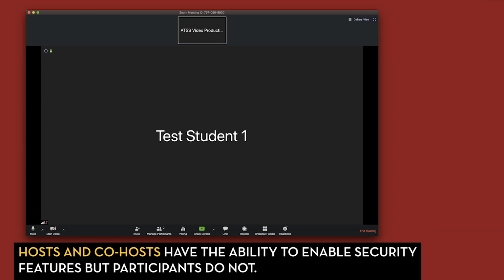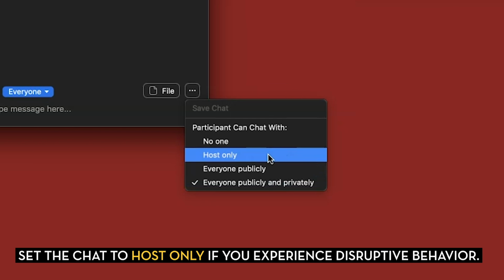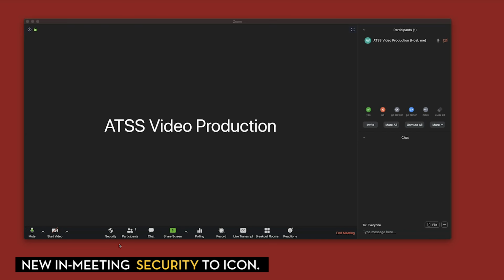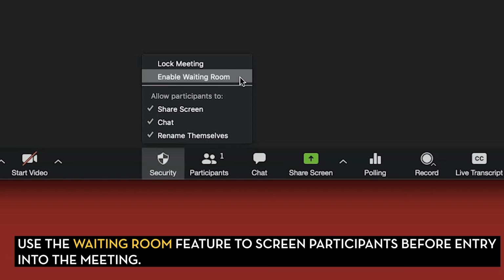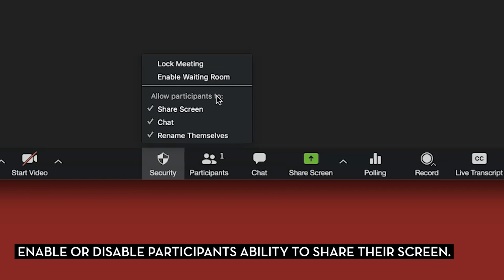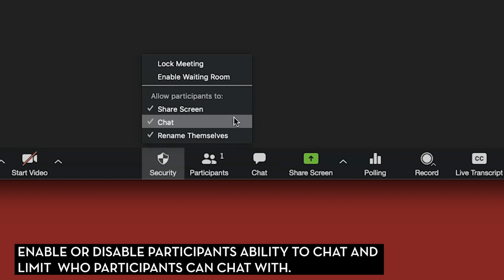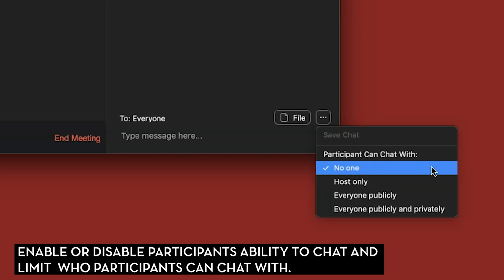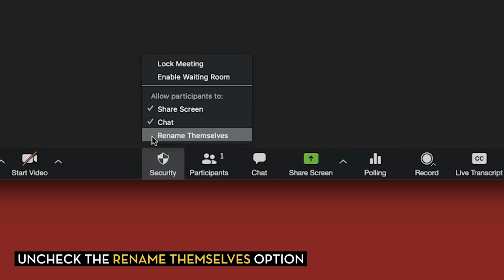In-Meeting Tools to Secure your Zoom Meetings